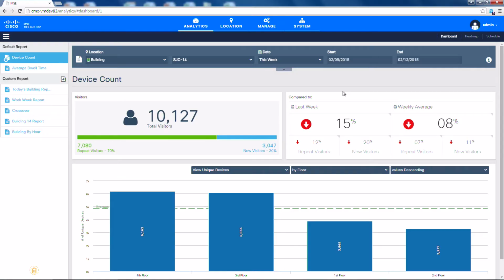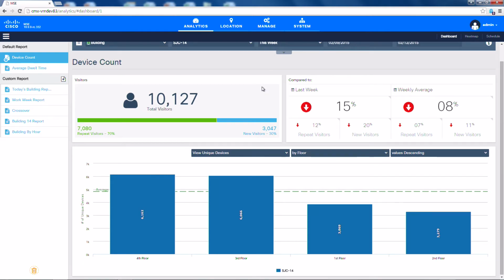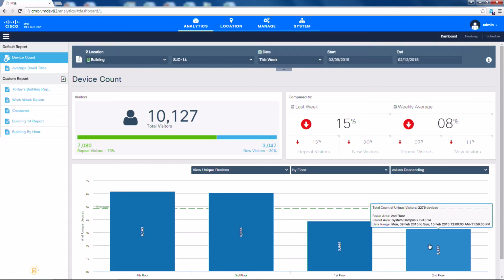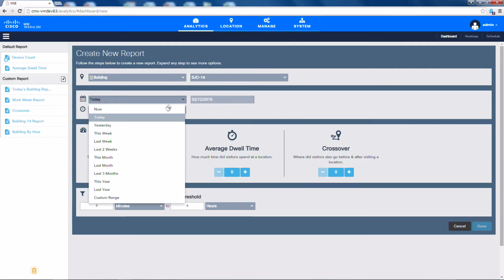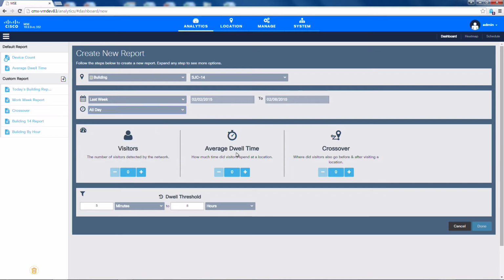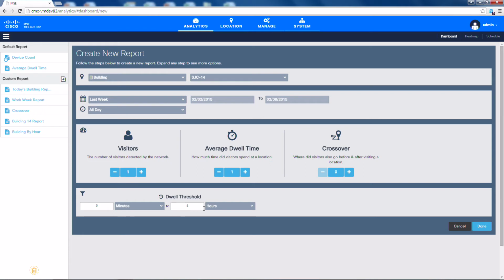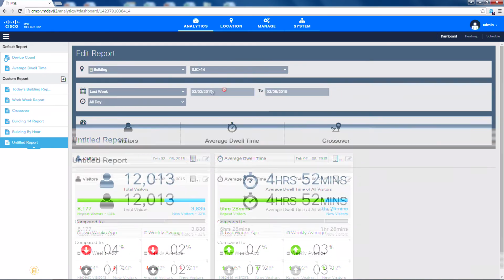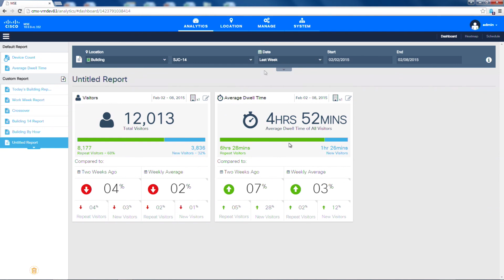MSE 10.0 Analytics Tutorial Part 1